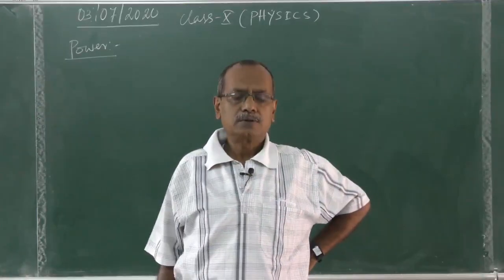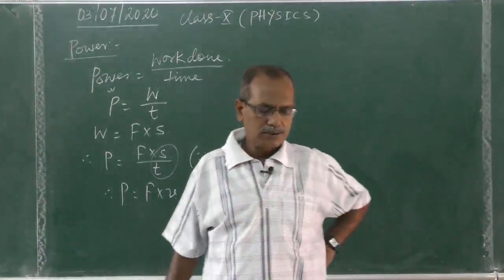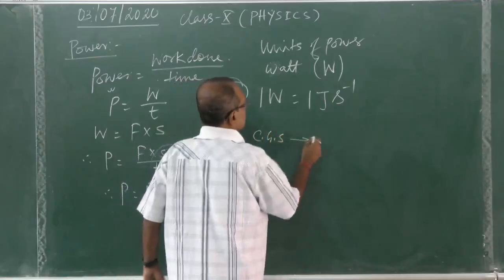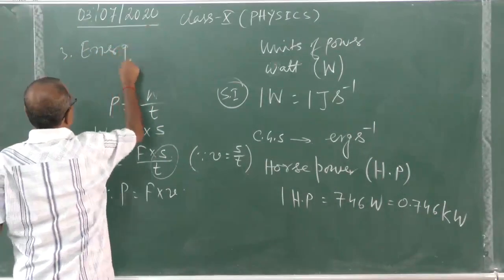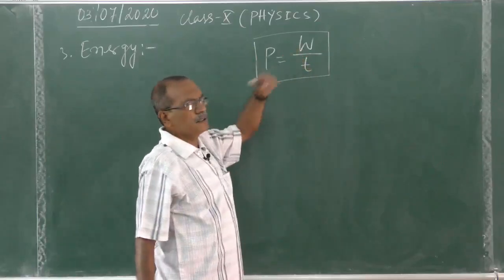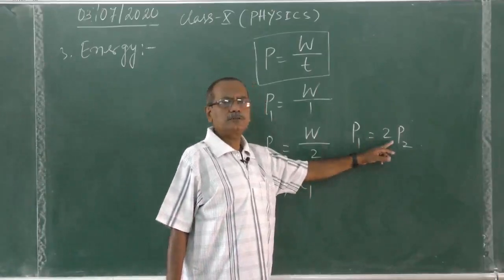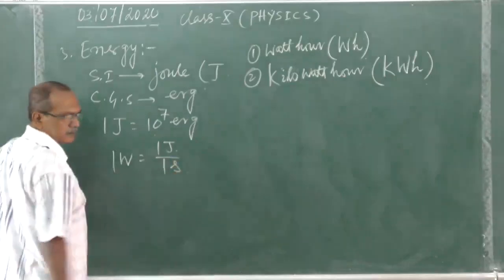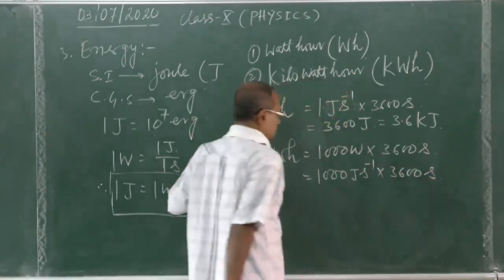1.1 | 03-07-2020 | Class : X| PHYSICS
Mentor : MRS C.S.CHAKRABORTY
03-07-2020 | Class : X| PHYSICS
TOPIC : "POWER"